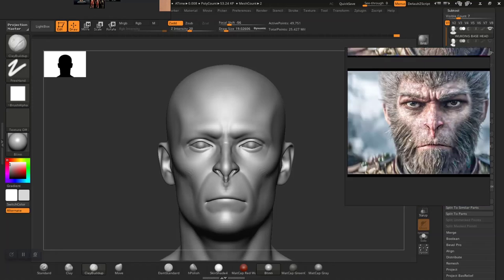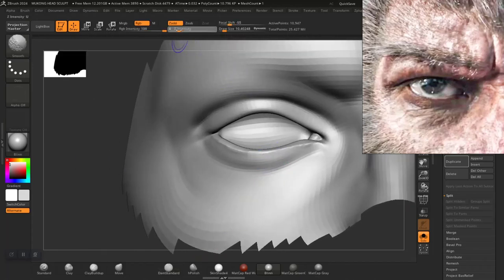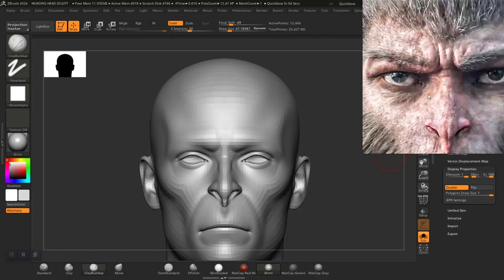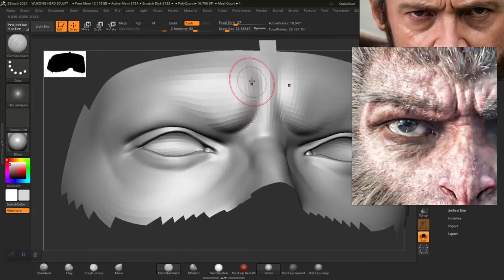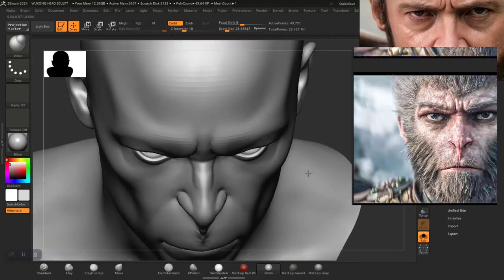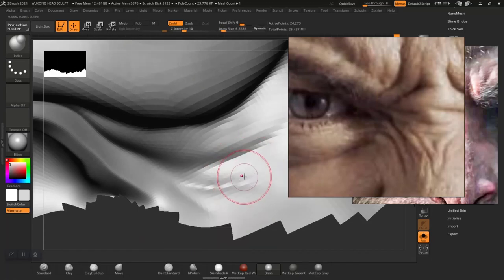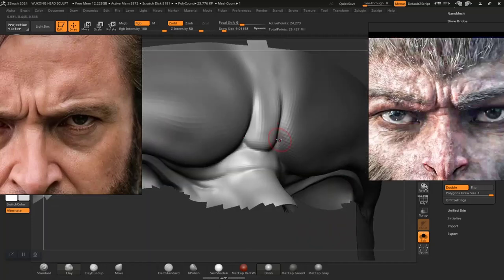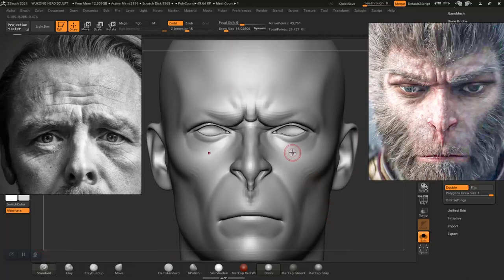04 WUKONG BLACK MYTH HEAD DESIGN SECONDARY FORMS SCULPTING IN ZBRUSH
04 WUKONG BLACK MYTH HEAD DESIGN SECONDARY FORMS SCULPTING IN ZBRUSH

Title: Create a Stunning 3D Model of Black Myth: Wukong - Complete Tutorial